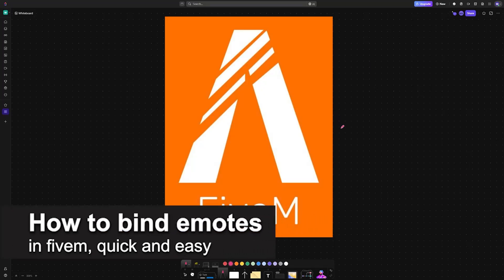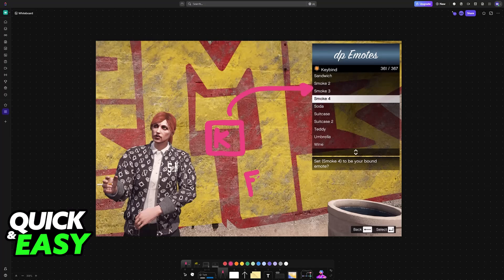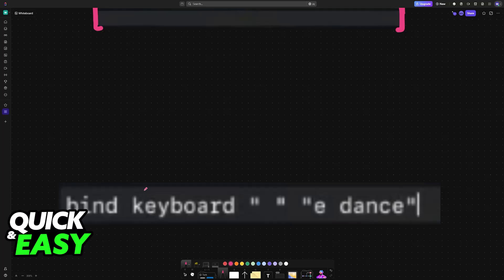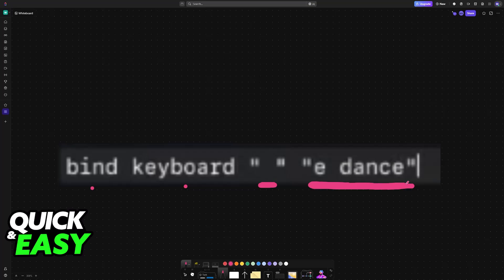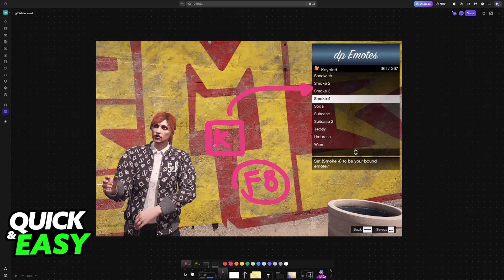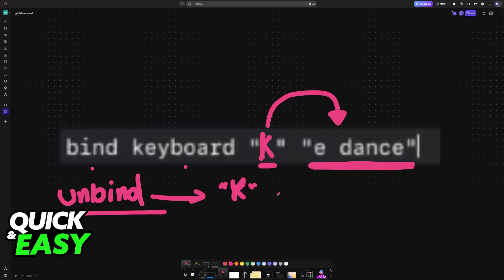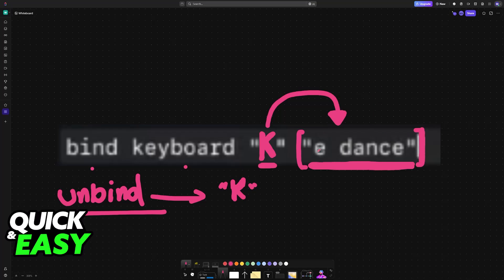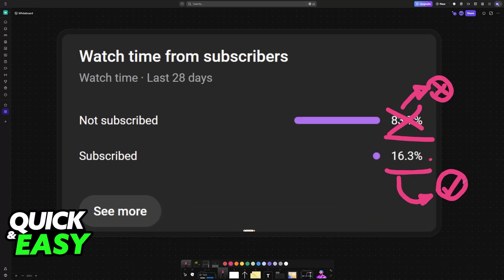How To Bind Emotes in FiveM (2025) - Step by Step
I will solve your doubts about how to bind emotes in fivem, and whether or not it is possible to do this.

I hope I have helped you with the video!